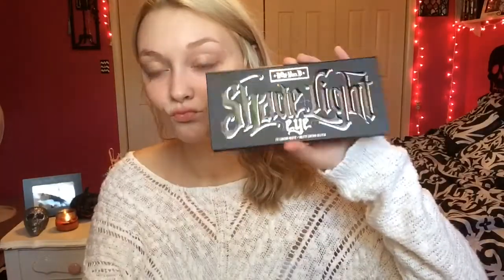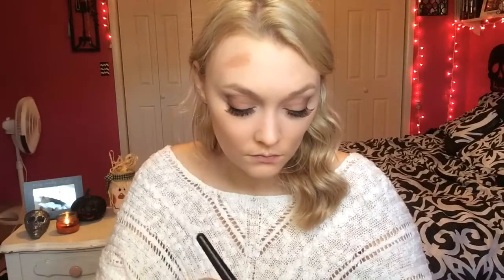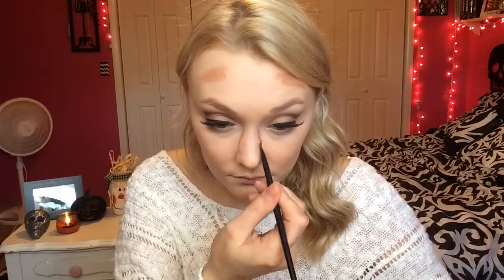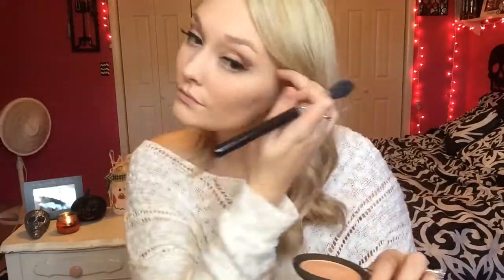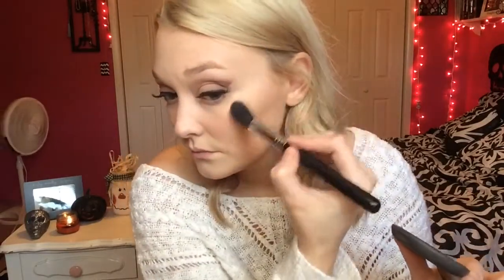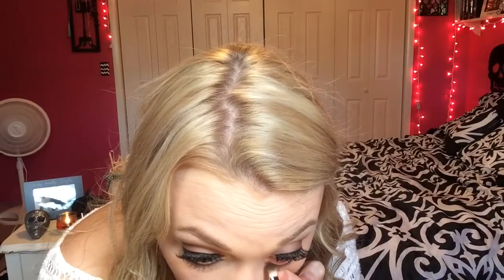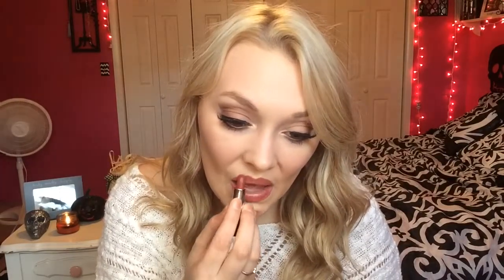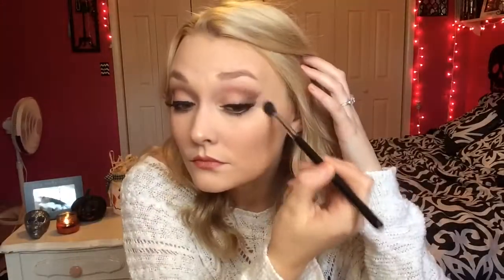Glam Fall Makeup Tutorial || Logan Lynn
Hey y'all! I hope you enjoy this makeup tutorial I created for you guys!! :)